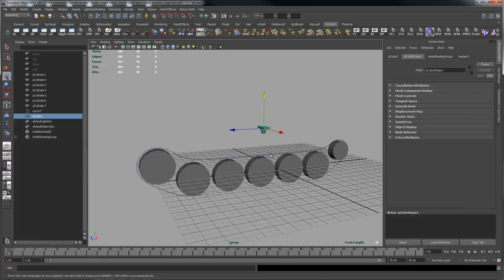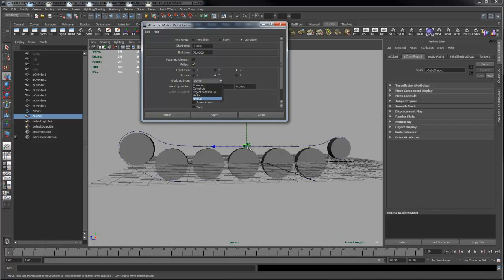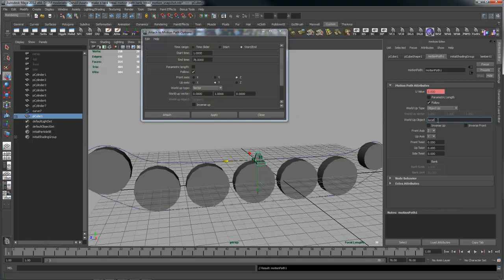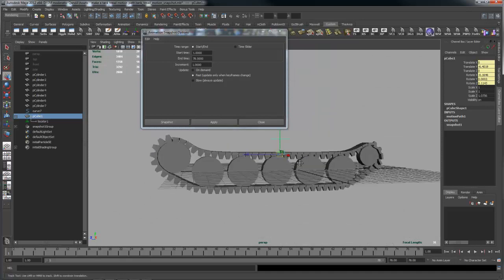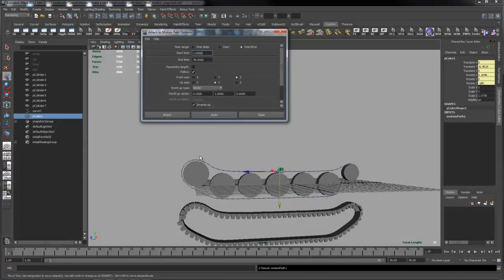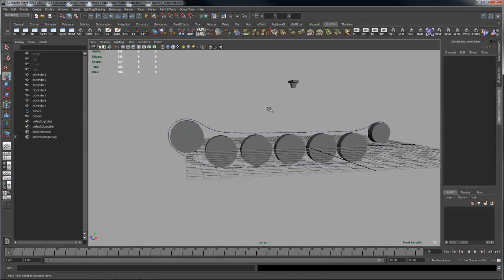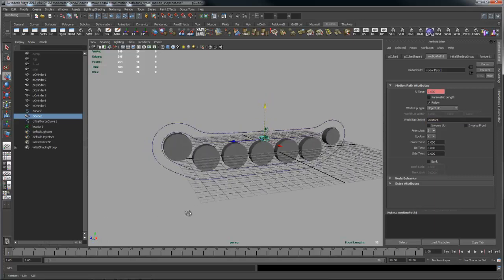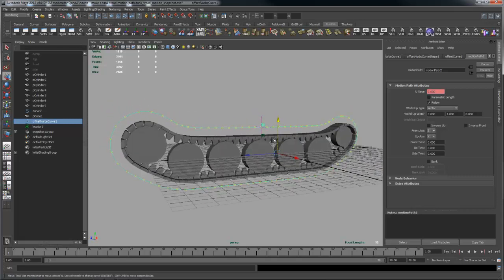tip - flipping objects on a motion path.mp4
objects flips as they go around a motion path or when you create a animation snapshot.

NOTE: I keep forgetting to change the in and out tangents of the animation to linear.  It appears "auto" is the default for maya 2012.  However, I did discover that in windows / settings/preferences / preferences / animation you can change that default to anything you like.  So I could have avoided all the do overs, but was probably good to show the issue.